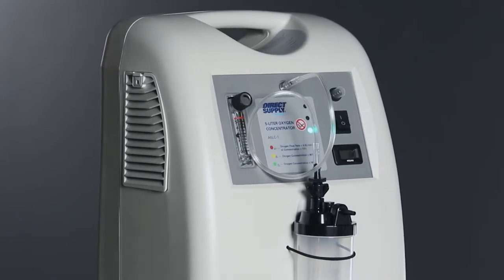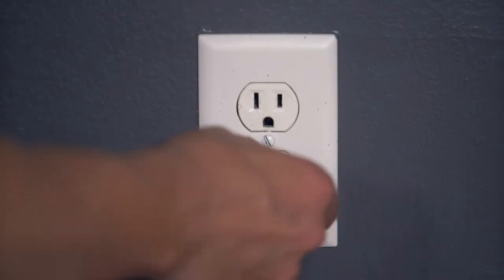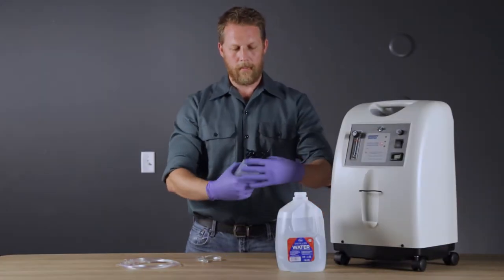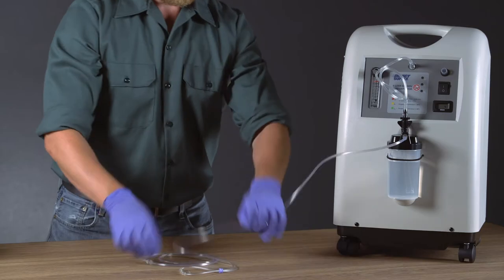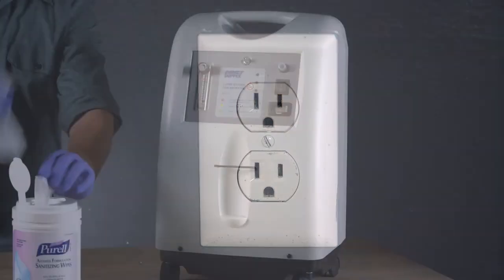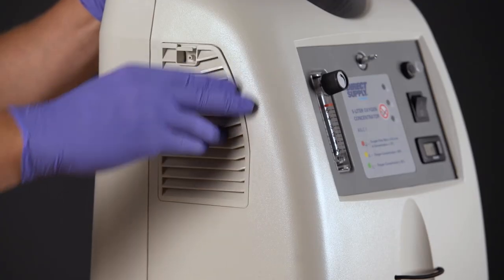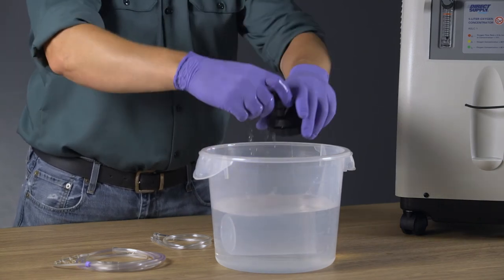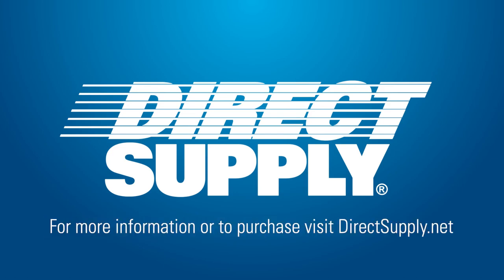Direct Supply Attendant® 5 Liter Oxygen Concentrator – Setup and Maintenance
The Attendant 5 Liter Oxygen Concentrator is a low-noise output device with a Compact footprint and lightweight design for easy storage and transportation – only from Direct Supply. Oxygen concentrators, like Direct Supply’s Attendant Oxygen Concentrator, provide respiratory users with increased mobility and active lifestyle flexibility. Watch this video to learn how to use and how to maintain your Attendant Oxygen Concentrator with setup, cleaning and more!

Discover all of Direct Supply’s Oxygen Concentrator offerings and medical respiratory equipment devices

Need help determining the best oxygen concentrator for your healthcare setting? Based on oxygen concentrator’s maintenance and costs, are you debating owning versus renting? Calculate your oxygen concentrator own vs: rent savings with our calculator

Read our Insights blog on making the right oxygen concentrator investments

NOTE: This video is not a replacement for the owner’s manual. Please consult with your facility management and make sure you have completed all required training, and thoroughly review the owner’s manual before operating this product.